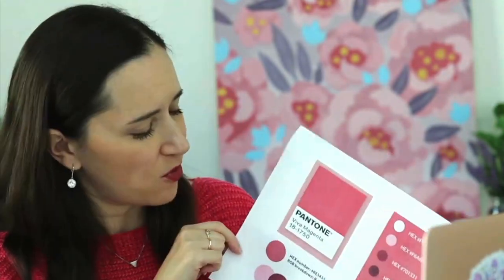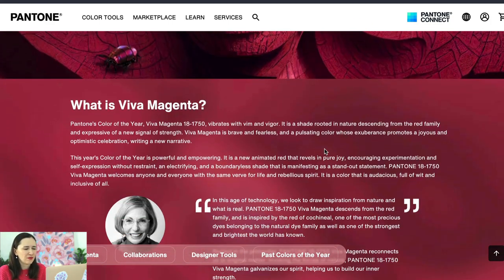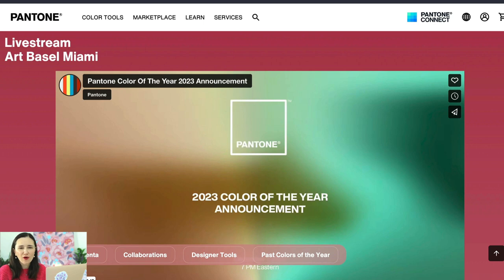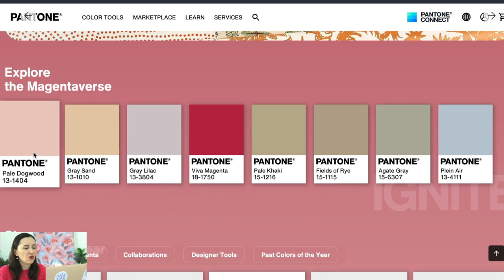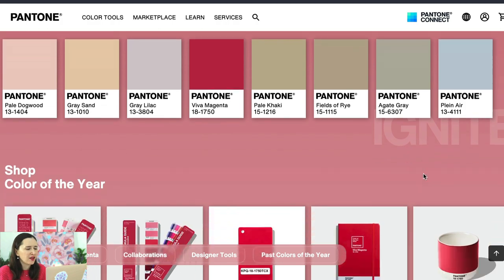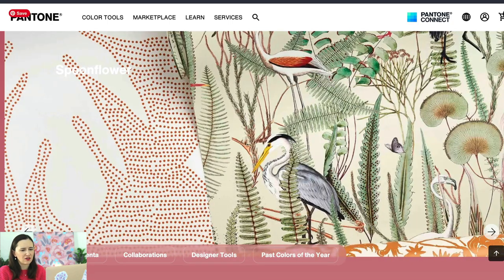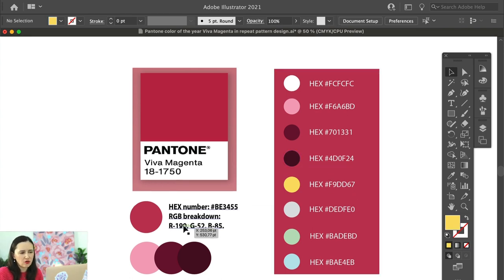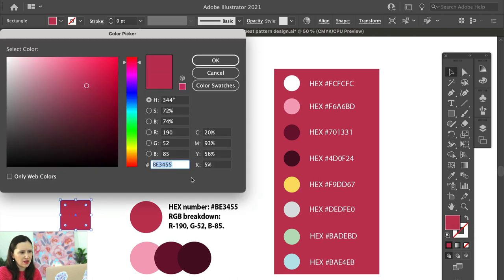How to use the Pantone color of the year 2023 Viva Magenta for repeat pattern design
HOW TO USE THE PANTONE COLOR OF THE YEAR VIVA MAGENTA FOR REPEAT PATTERN DESIGN.

The color of the year is here! Would you like to learn how to use the new Pantone color of the year in your repeat pattern designs and any designs and illustrations you create as well as its RGB and HEX numbers? Then this video and the resources I talk about are for you.

I share inspiration from Spoonflower, my own designs using this colors, color combinations that will work well with the Viva Magenta Pantone color of the year 2023 so that you can create great and trendy repeat pattern designs using this beautiful color.

- My blog post with the HEX numbers for the colors I recommend to use the combine with the Viva Magenta: _____

Oksancia
Textile Designer and Creative Educator